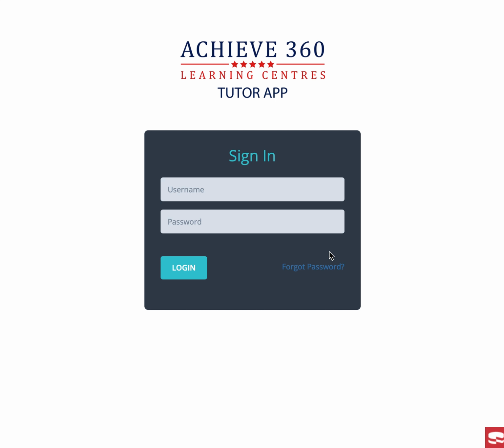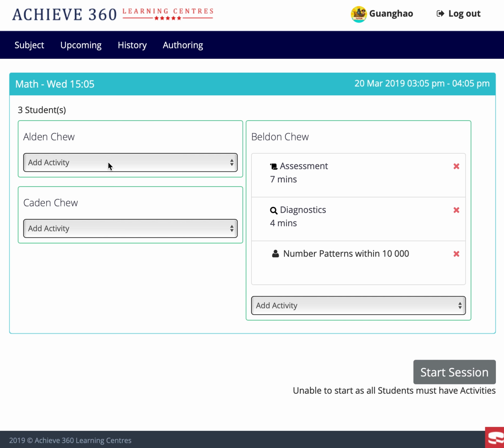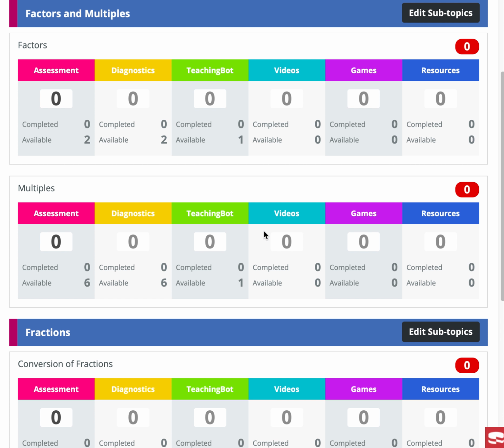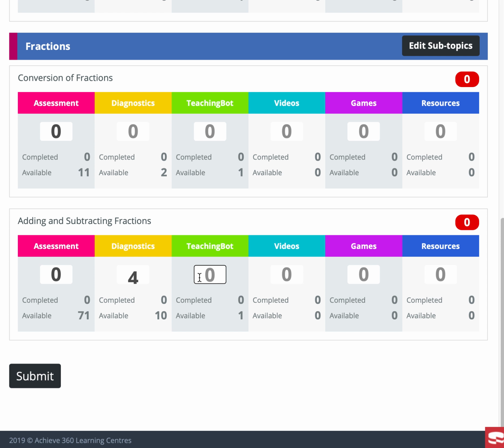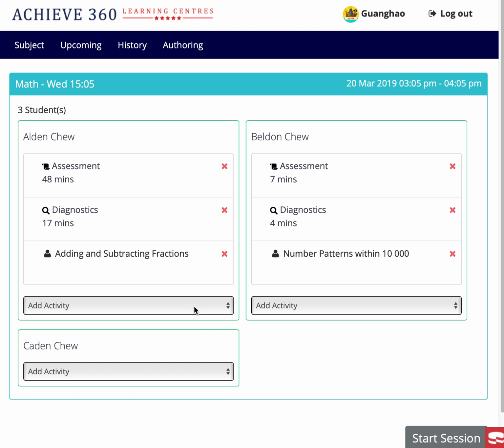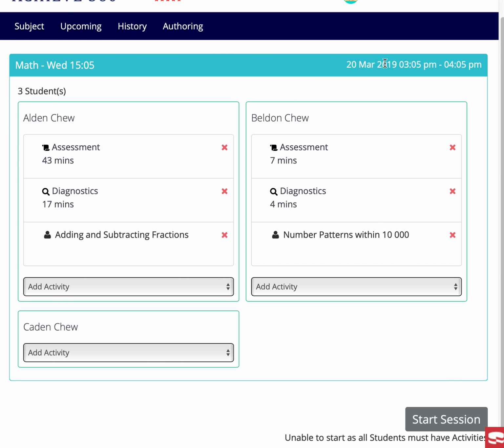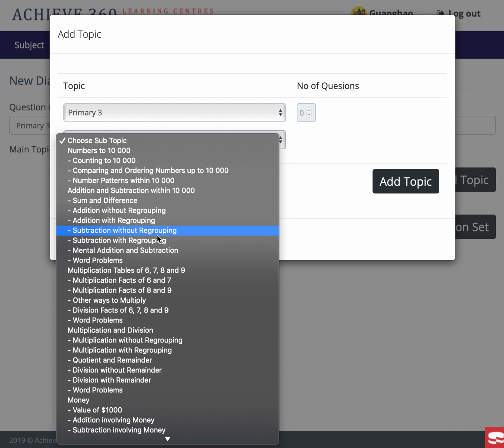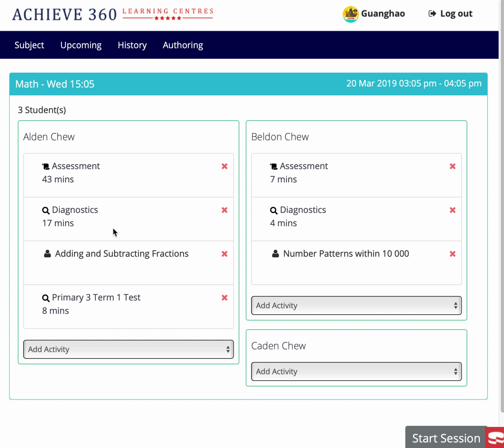Tutor App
Achieve 360